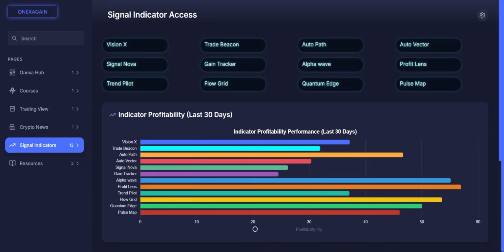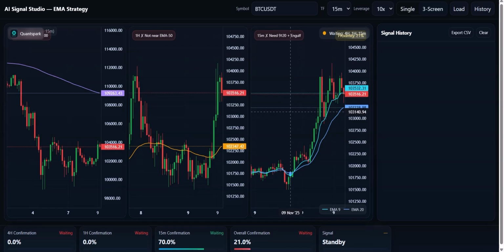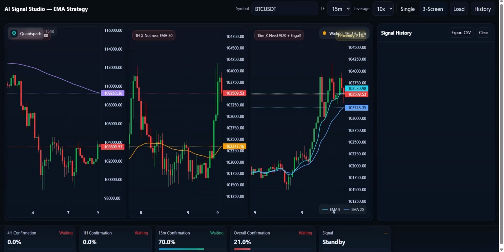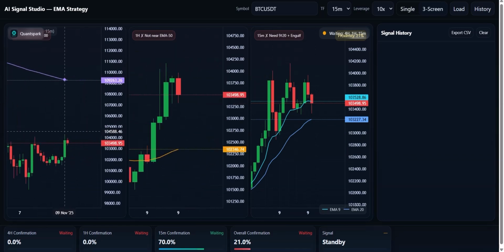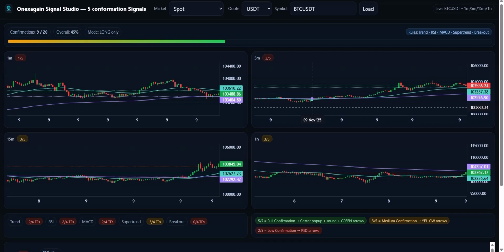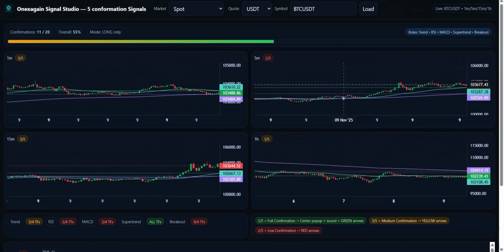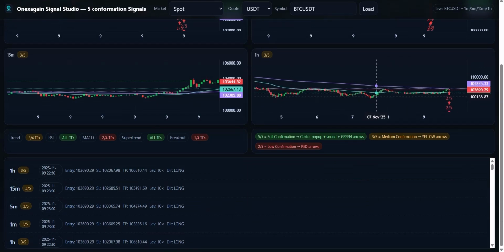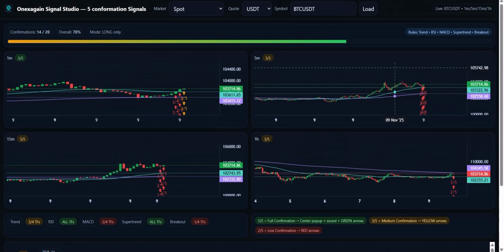OnexGain Strategy Secrets: Trade Beacon & Gain Tracker Expl